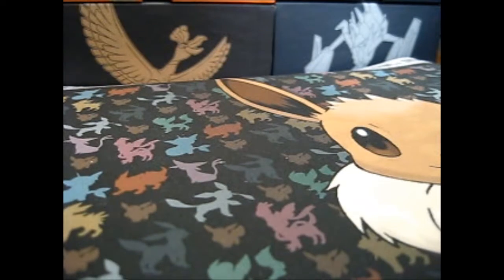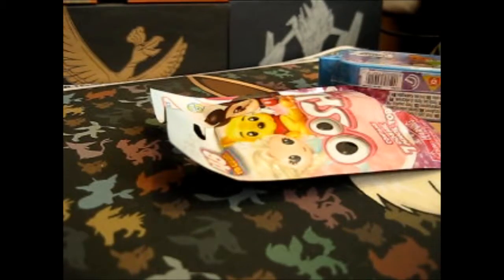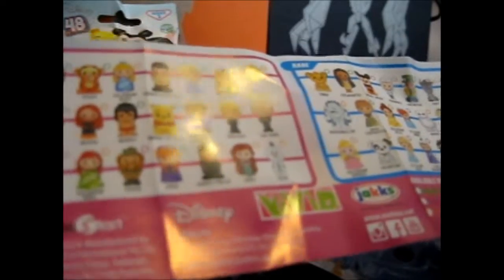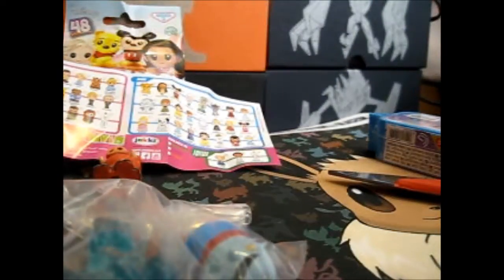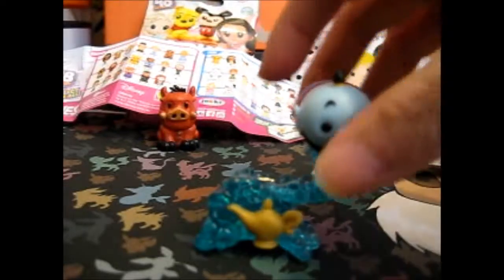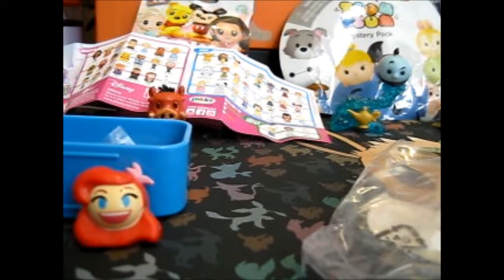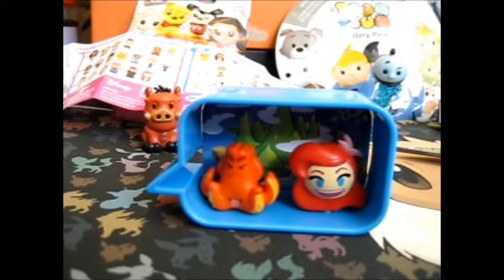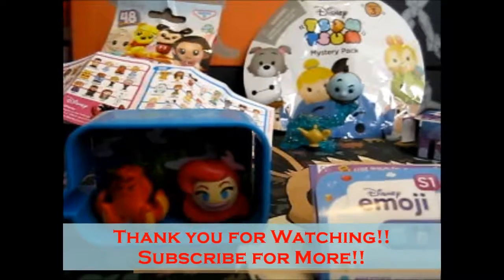Blind Bag Wednesday Series 4 #4